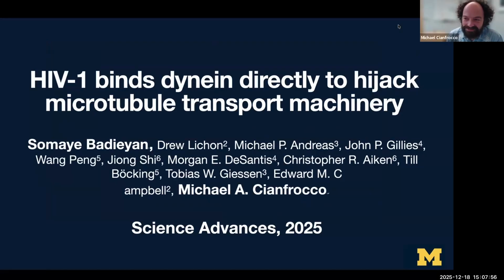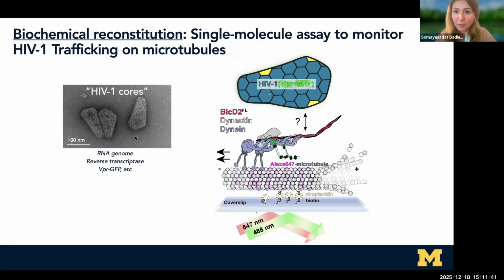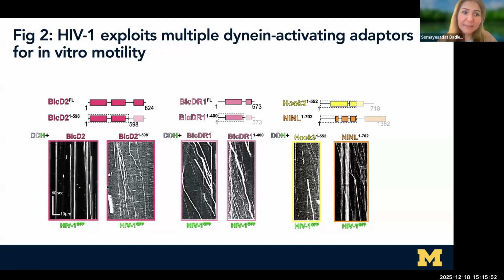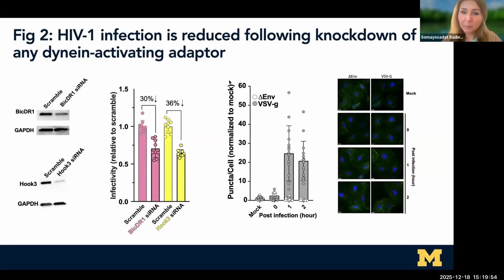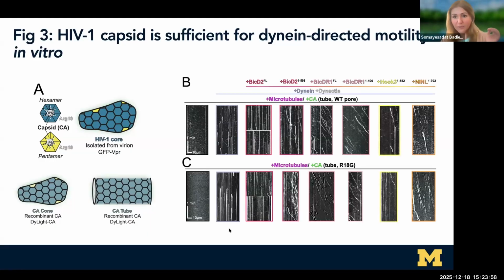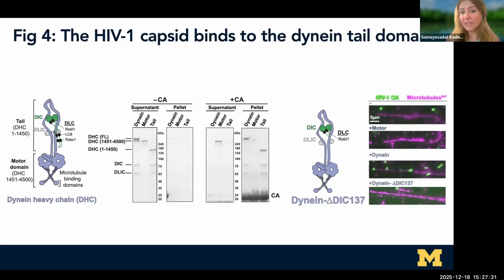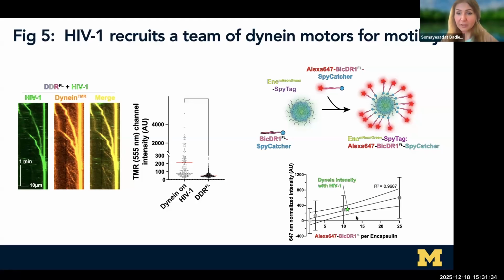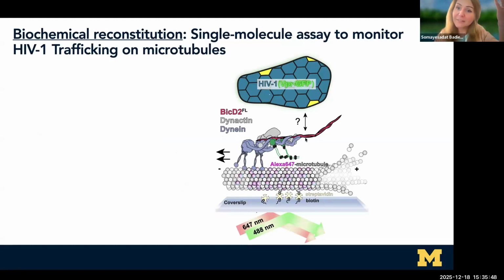Mike Cianfrocco and Somaye Badieyan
Mike Cianfrocco and Somaye Badieyan present their paper, "HIV-1 binds dynein directly to hijack microtubule transport machinery".

Badieyan, S. et al., Sci. Adv. 11, eadn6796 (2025).